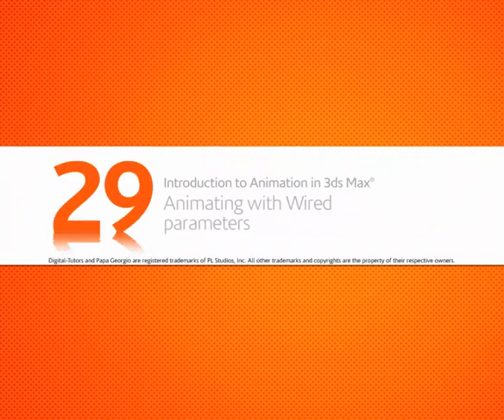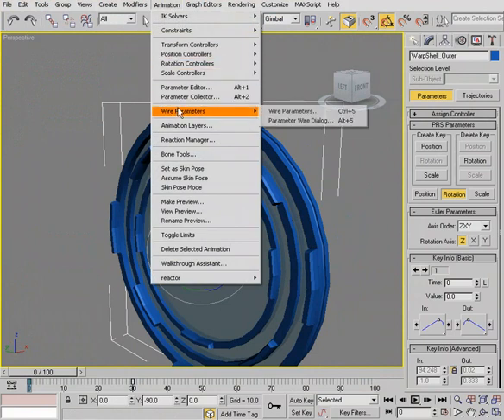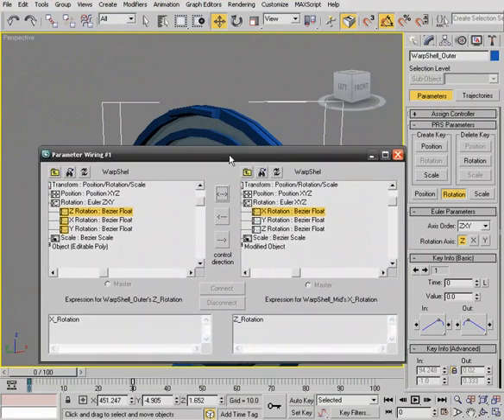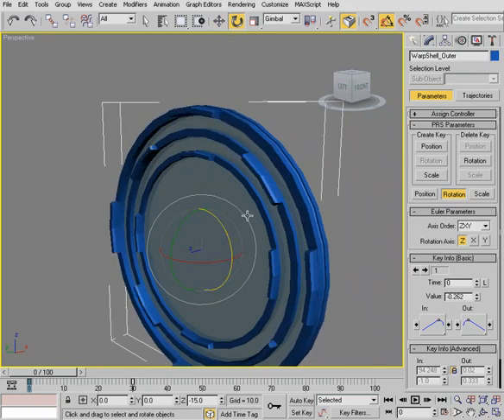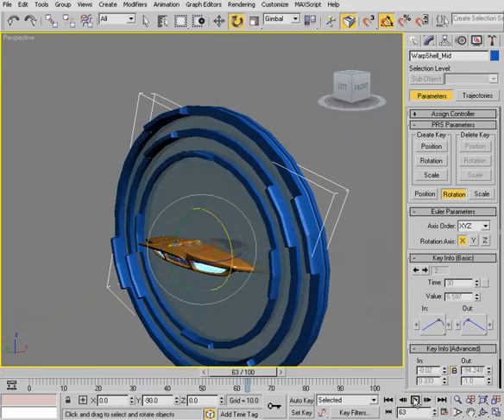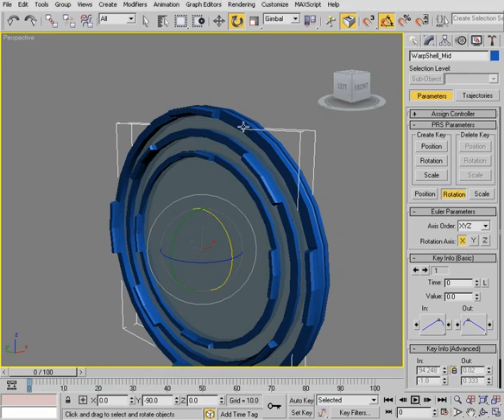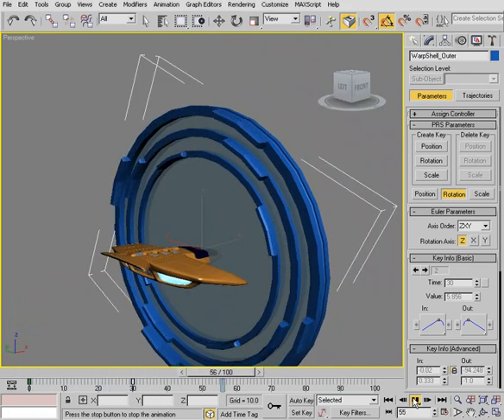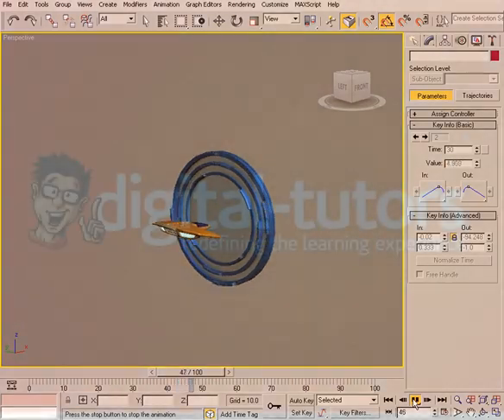3dsMax Intro Animation 29/33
| Digital-Tutors Training
| Introduction to Animation in 3ds Max

There are 33 lessons in this training.